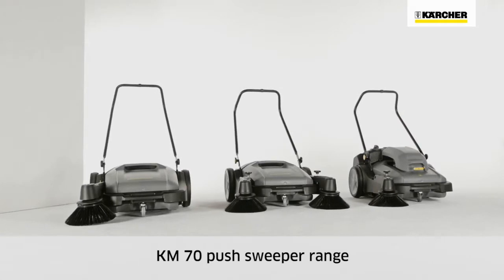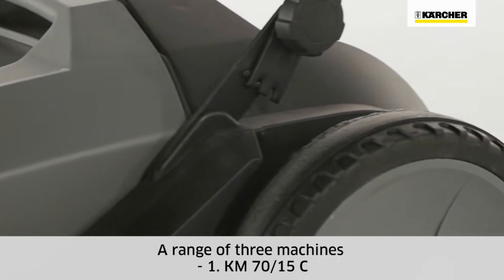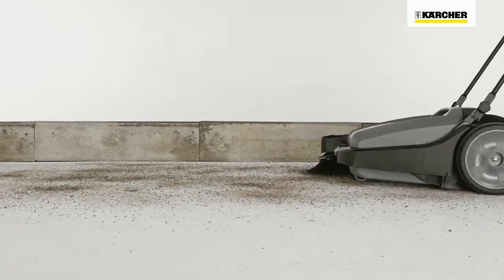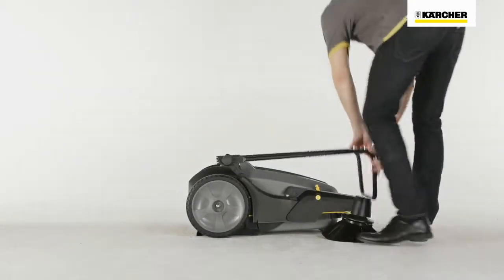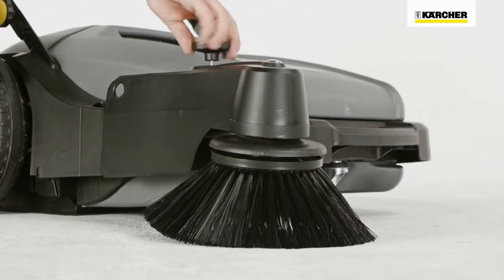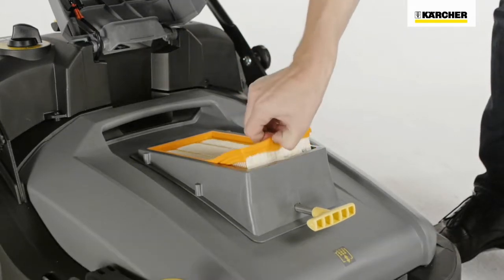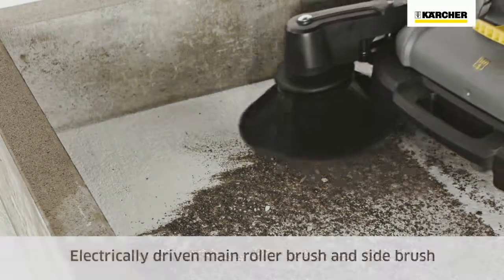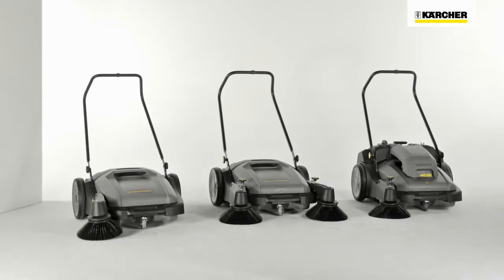Karcher KM70 Sweeper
Karcher's compact walk behind sweeper.